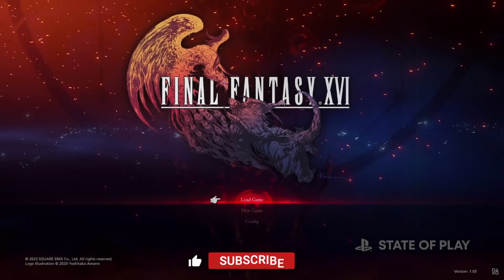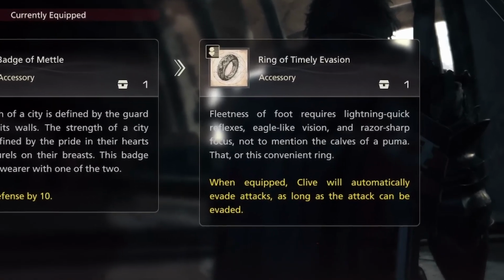Which Difficulty To Play On(Spoiler Free)~Final Fantasy XVI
Hi guys! In this spoiler free video I go over every single game mode we know of in Final Fantasy XVI!

This game will have so much replayability once you see each difficulty explained! I can easily see myself pouring over 500+ hours into this game like I did with Final Fantasy 7 Remake and the Final Fantasy 13 Trilogy and I can't wait!

Thank you @LanzTheMaster for the footage as I had none of my Procodes recorded and it helped illustrate my point! Go show him some love as he enjoys a bunch of JRPG's like me